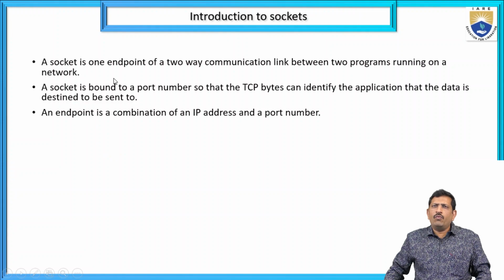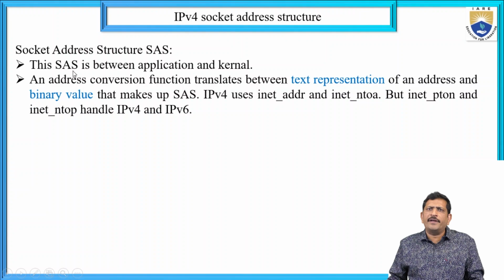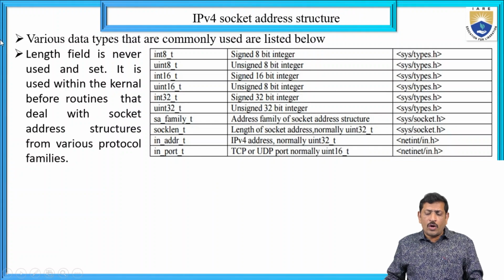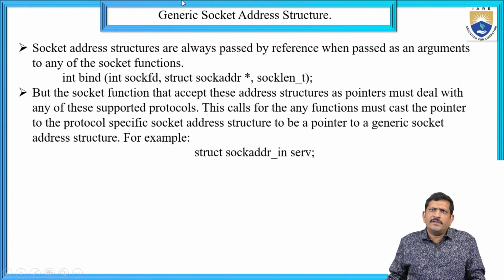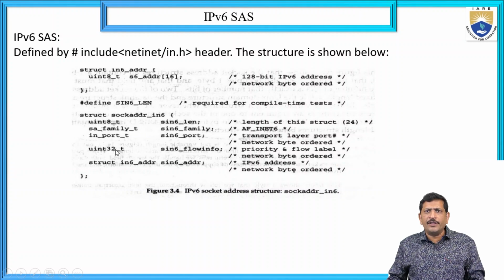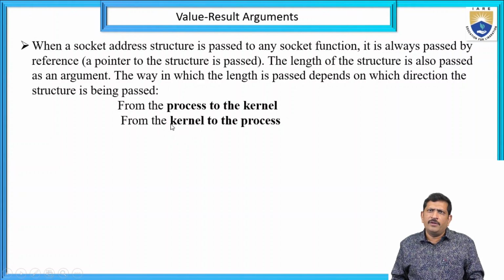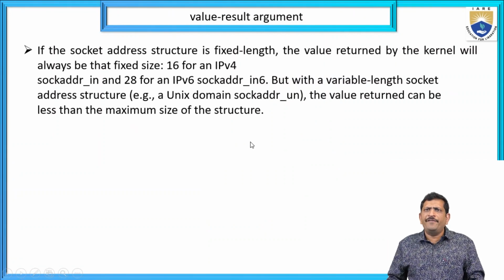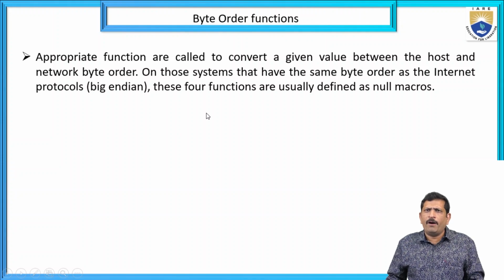Introduction to Sockets Socket Address Structure IPv4 SAS by Dr. D Mohammad Rafi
Introduction to Sockets Socket Address Structure IPv4 SAS by Dr. D Mohammad Rafi | IARE

Telangana, India.